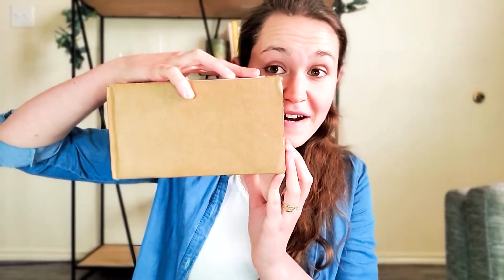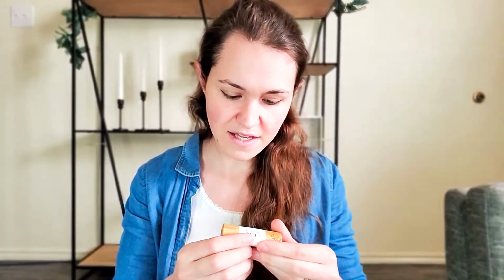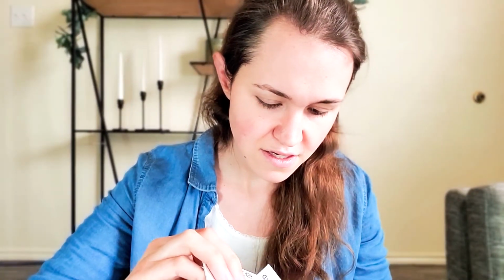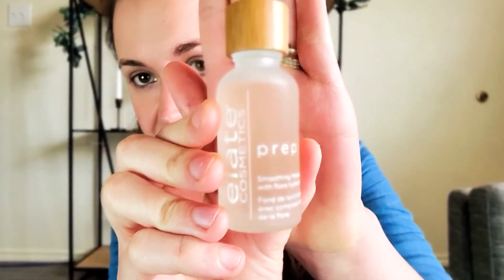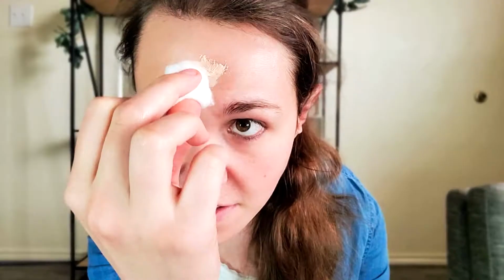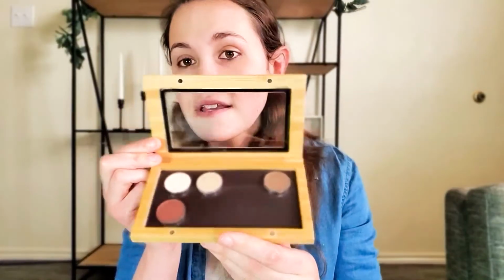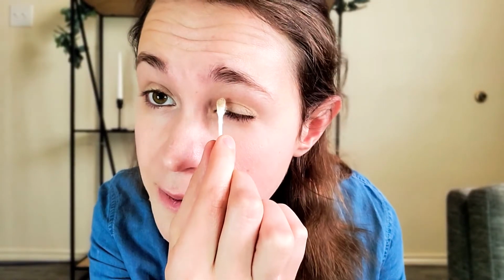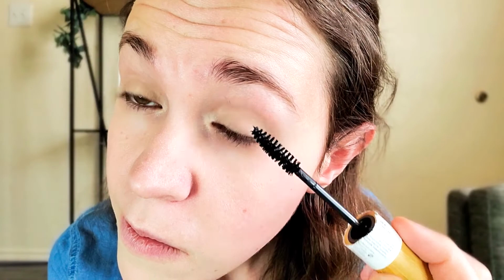Natural, Sustainable Makeup Review | Elate Cosmetics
Today I am unboxing and reviewing natural makeup from Elate Cosmetics. Bear with me, I am not a makeup expert.